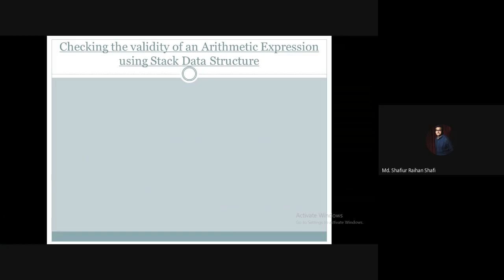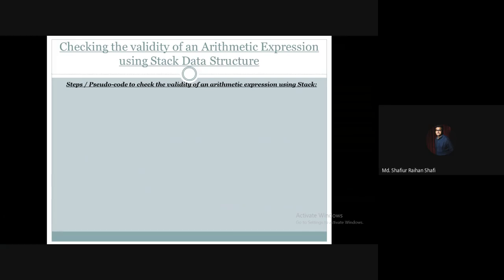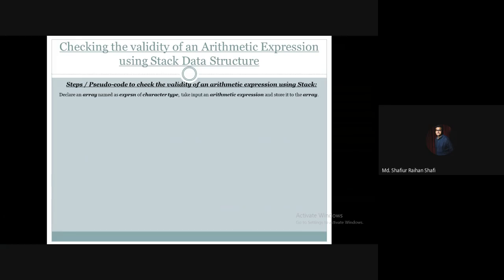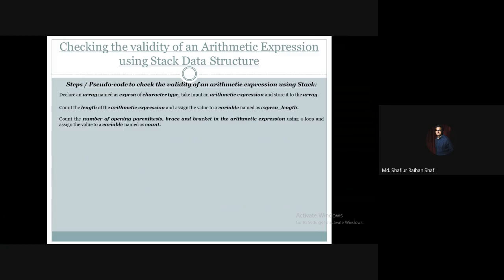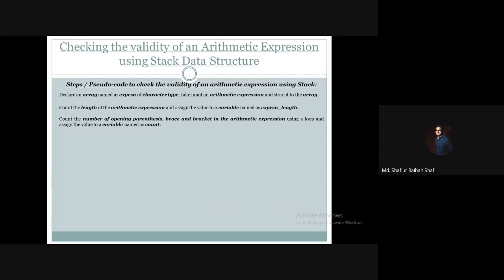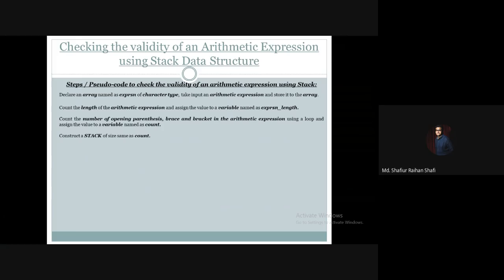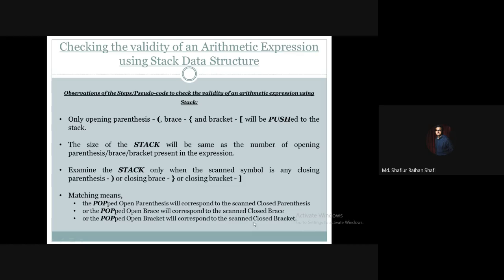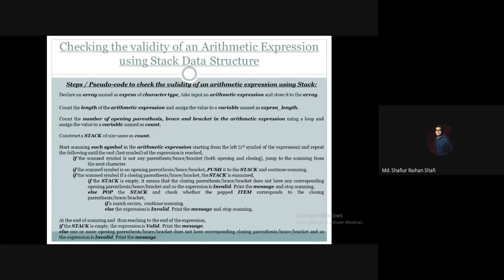Application of Stack DS | Validity Checking of an Arithmetic Expression Using Stack - Pseudo-code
In this tutorial, I have discussed in BANGLA the pseudo-code of one of the most important applications of Stack Data Structure and that is how to Check the Validity of an Arithmetic Expression using Stack based on the pairwise presence of Parentheses - ( ), Braces - { } and Brackets - [ ]